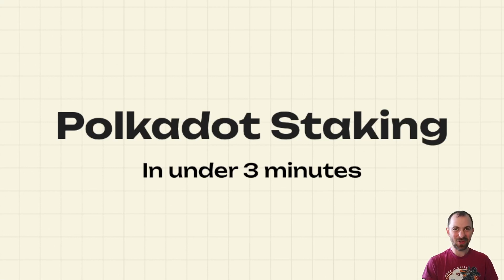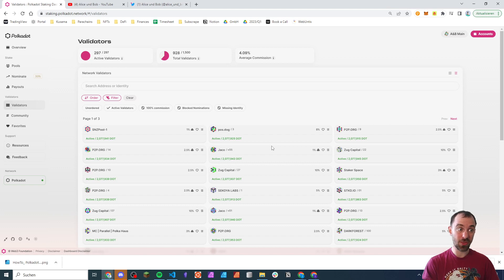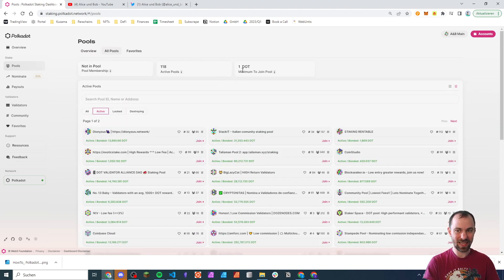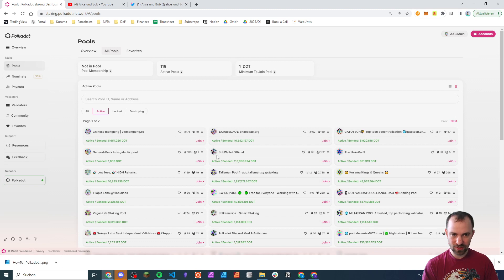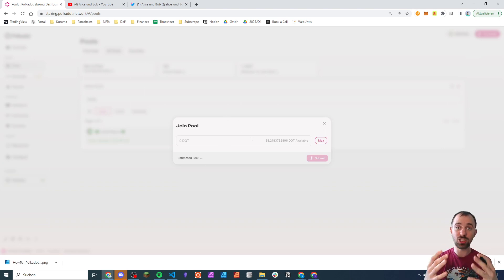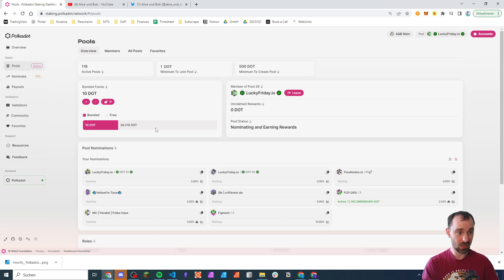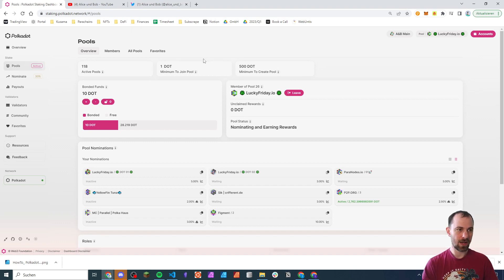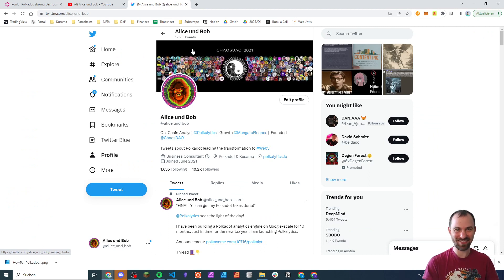Polkadot Staking DOT in under 3 minutes!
Staking crypto on Polkadot has become super easy with nomination pools!

Tips:
Polkadot - 12NuL4GivdaweDg3sC3chdMapfkrWAJcwEGQCpo2vGdbLiZE
Kusama - DxDr3MXhDLPxLUygFofTRtS7e3ScXZfK7NfSC5dqypZuJrk